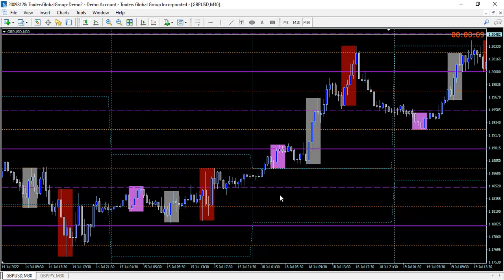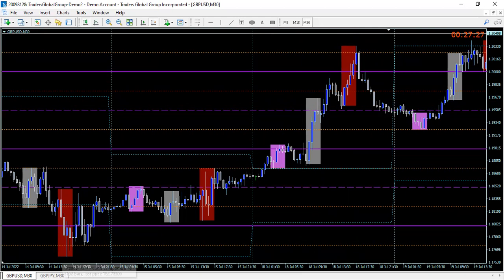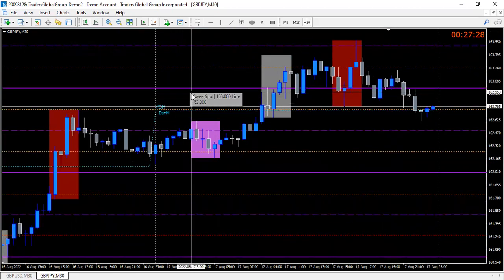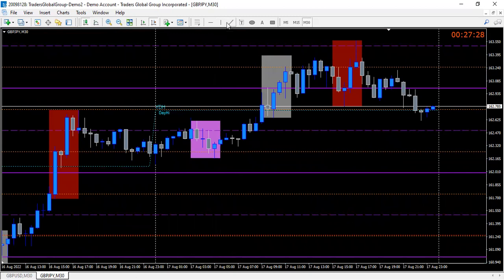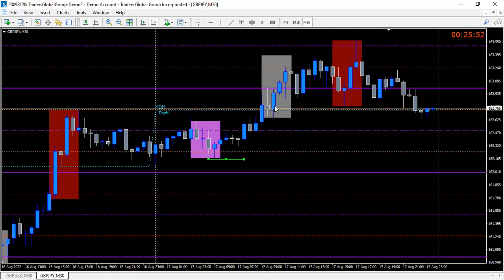TIMINGS PART 3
In this video I'm going over the best times to trade timing is very important in this market.